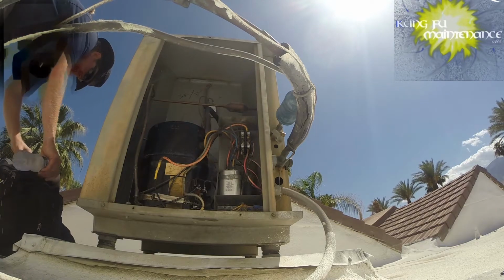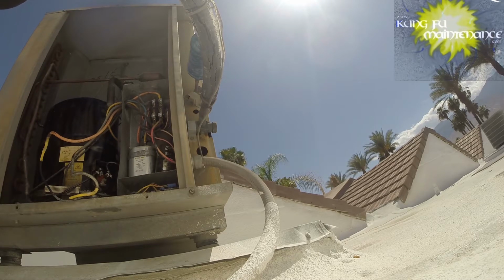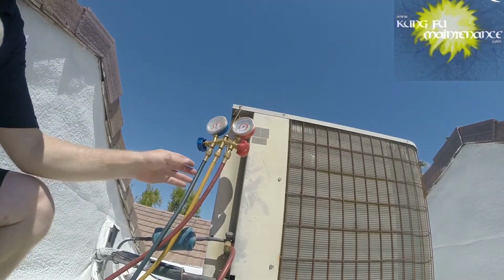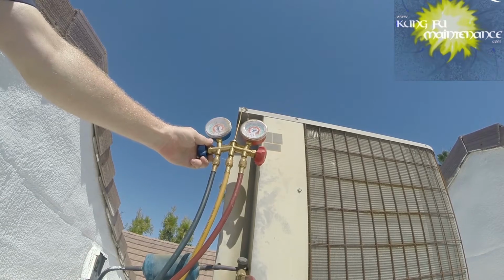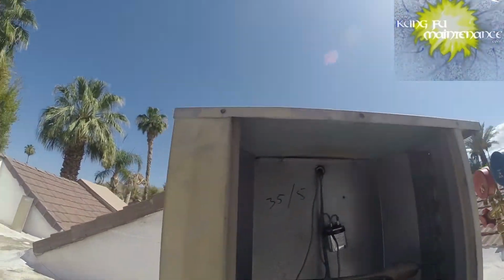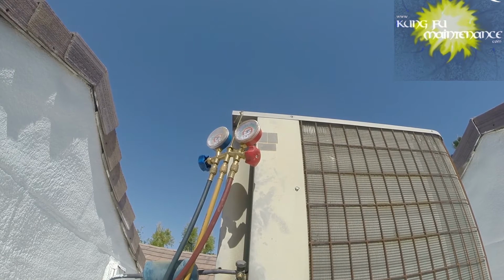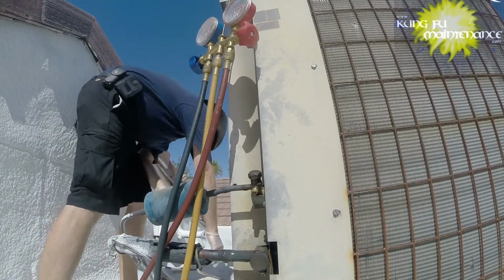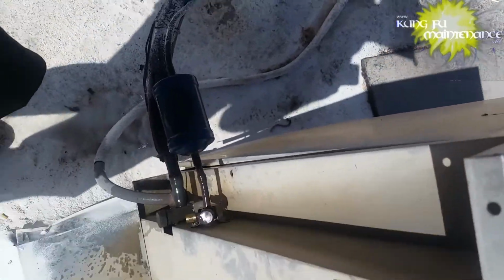Liquid Charging Air Conditioner Low On Freon Refrigerant Plus Leak Search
Kung Fu Maintenance shows Liquid Charging Air Conditioner Low On Freon Refrigerant Plus Leak Search
5/8" Suction Line Insulation
5mf Capacitor 35mf Capacitor
35/5mf Capacitor 40/5mf Capacitor
45/5 mf Capacitor